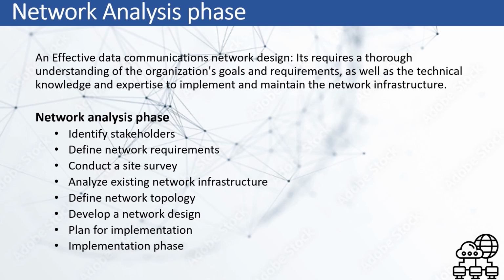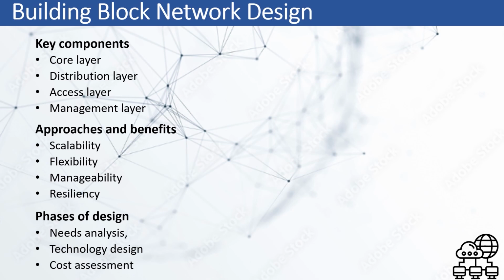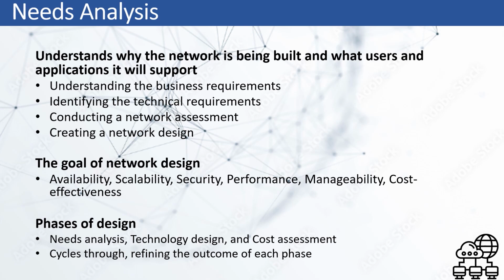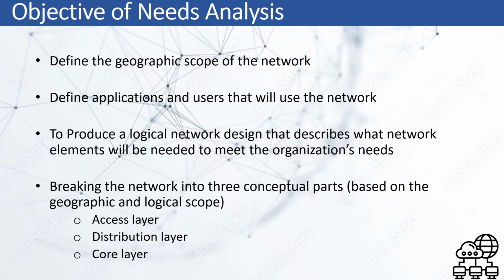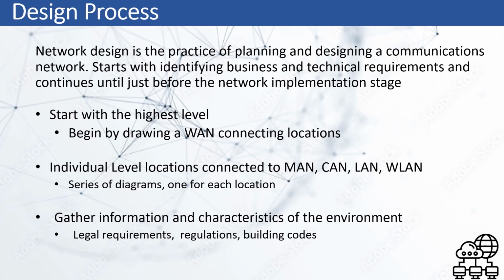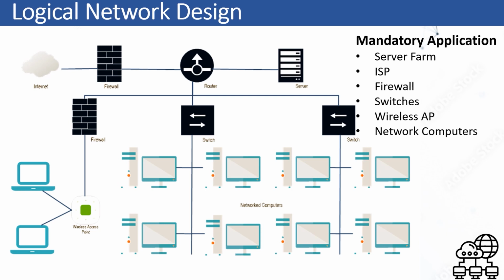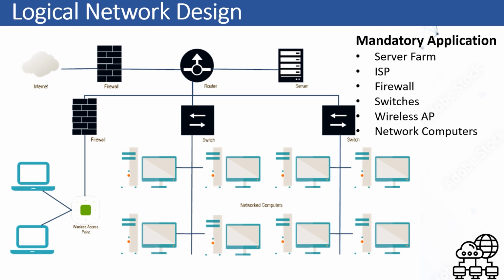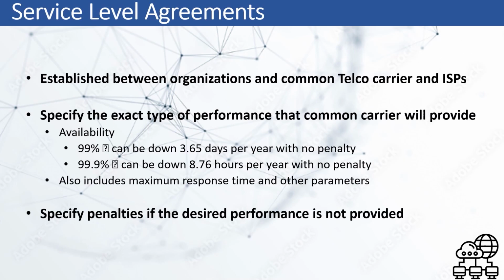Data Communications Network Design